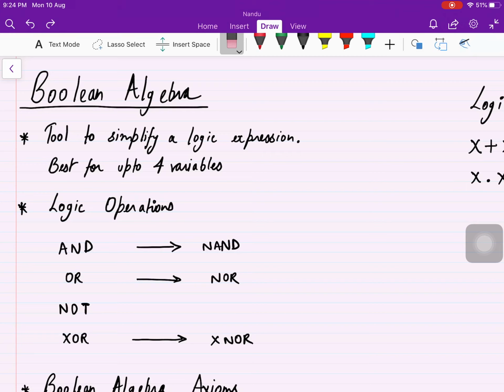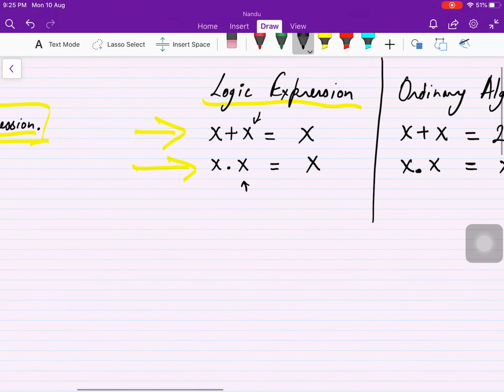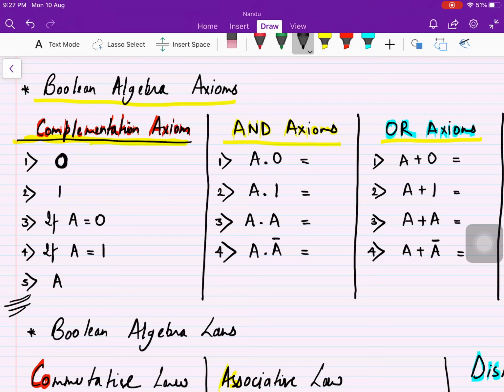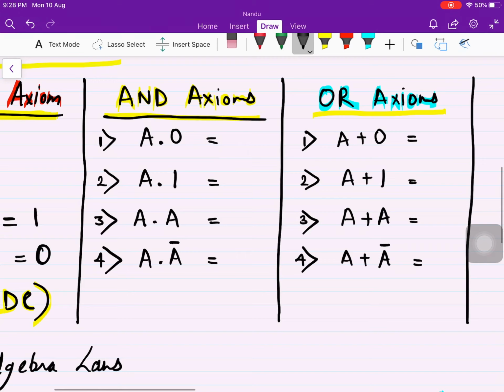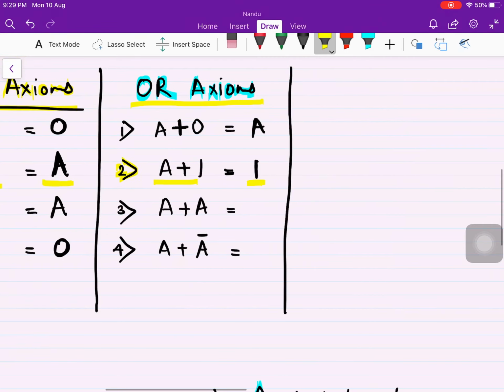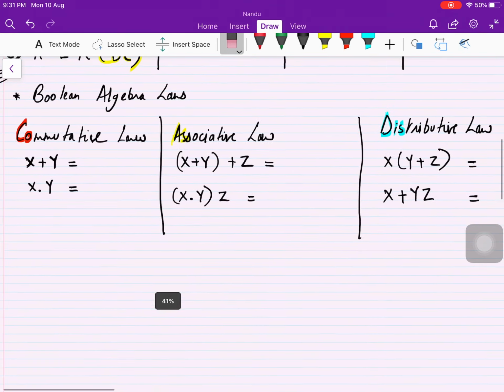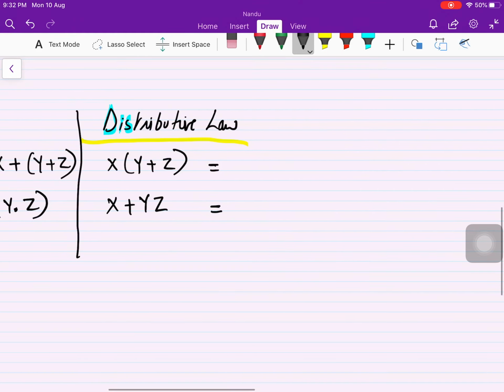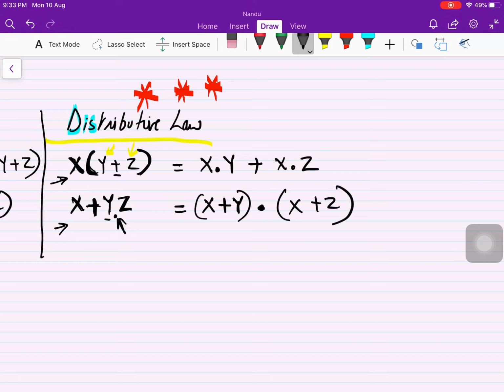Boolean Algebras Part 1